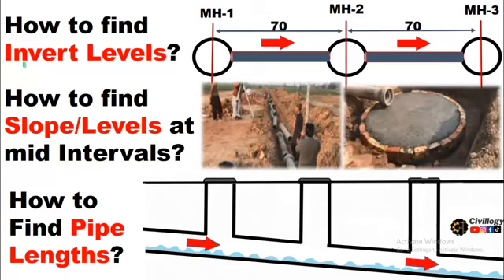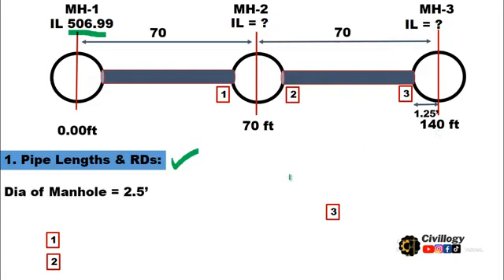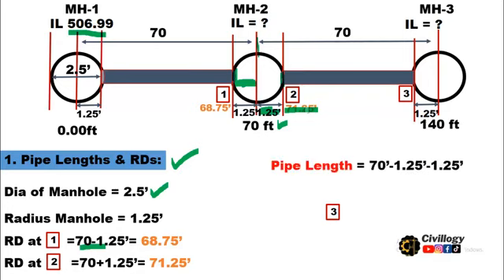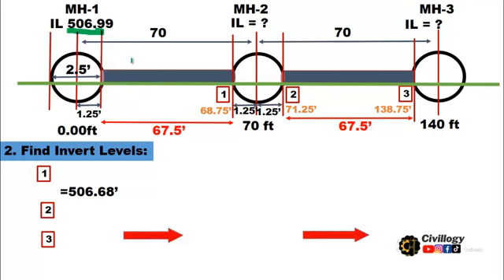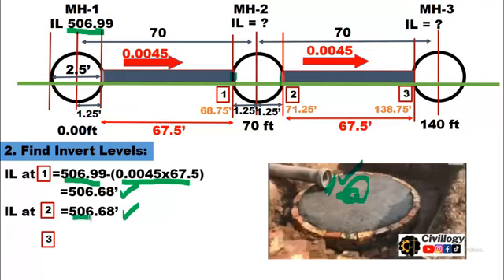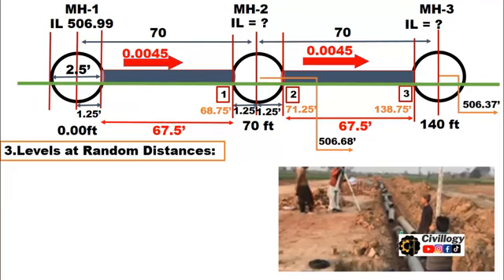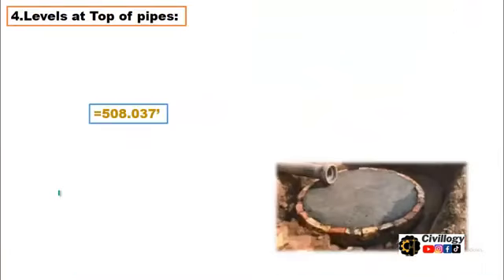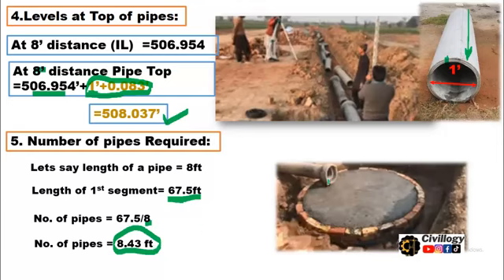calculation of slope for drainage system